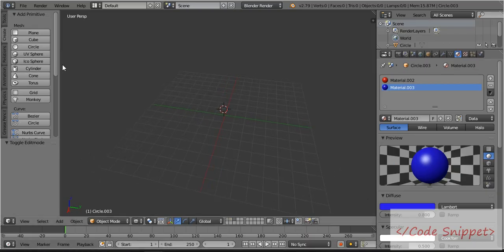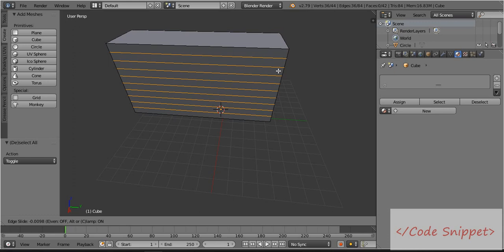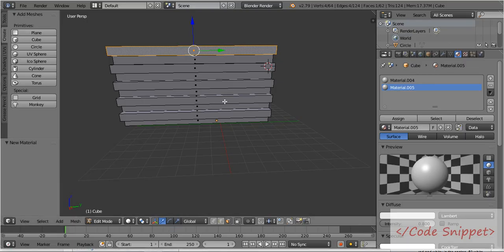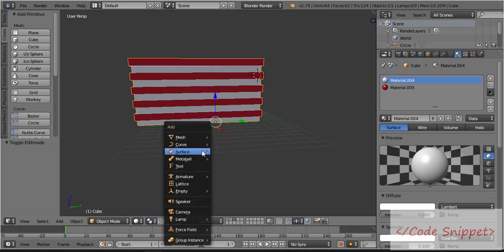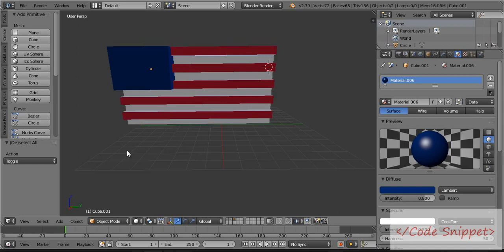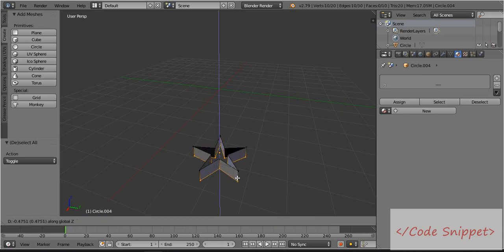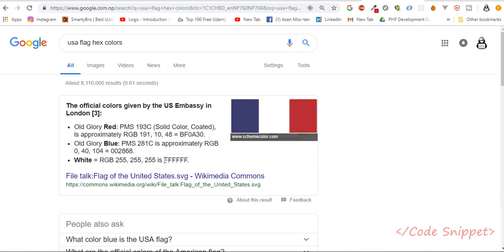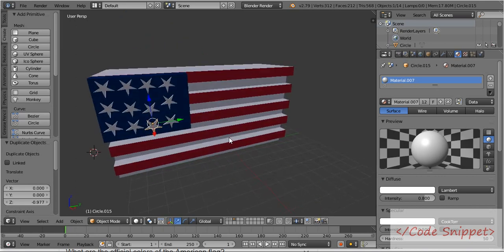Blender Tutorial : Usa Flag